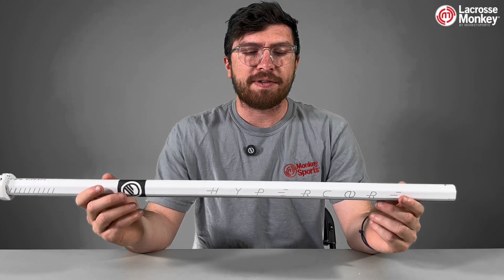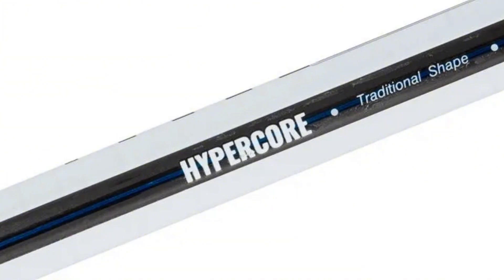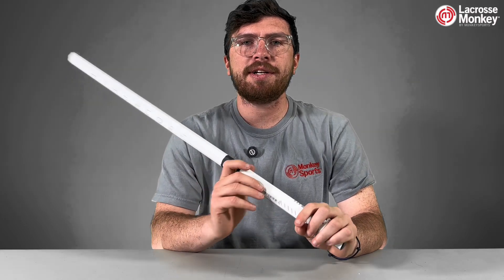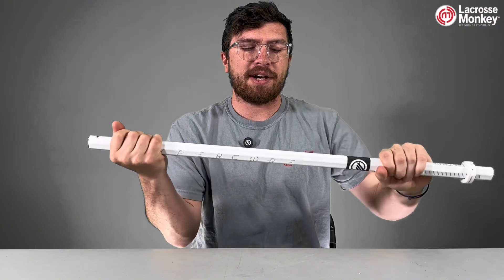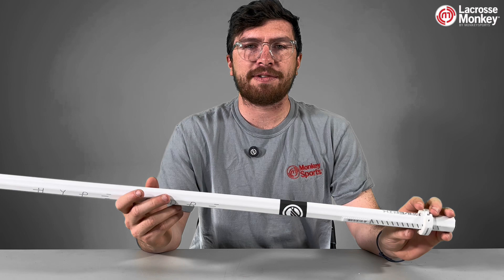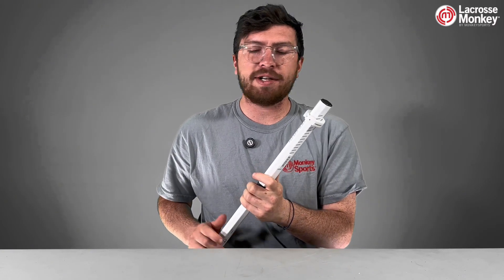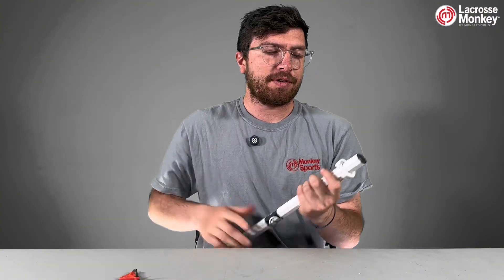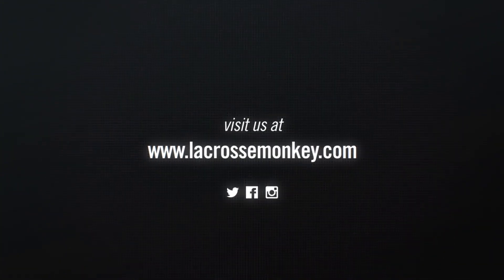Lacrosse Monkey | Maverik Hypercore Shaft Review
Introducing the latest innovation: the Maverik Hypercore Shaft! 🌟 Our review is in, and it’s a game-changer with its lightweight core and robust structure. Perfect for players looking to enhance agility and maintain control. Transform your gameplay with the cutting-edge Hypercore! MaverikHypercore LightweightStrength LacrosseRevolution 🥍✨

Maverik Hypercore